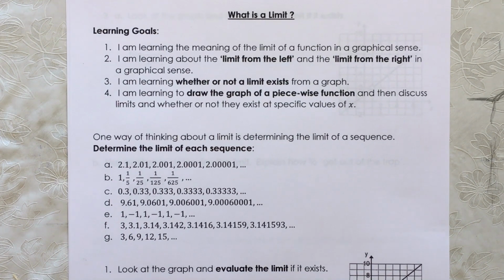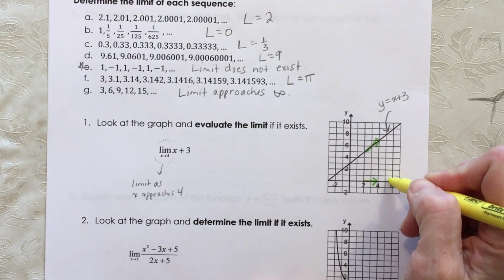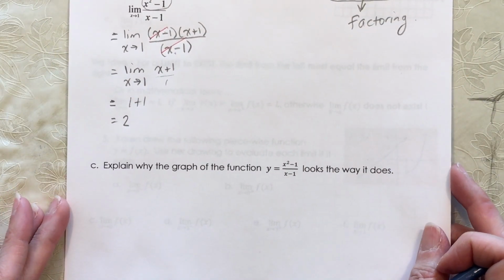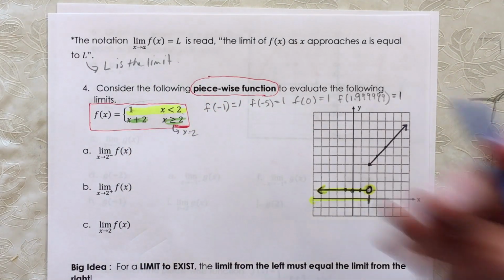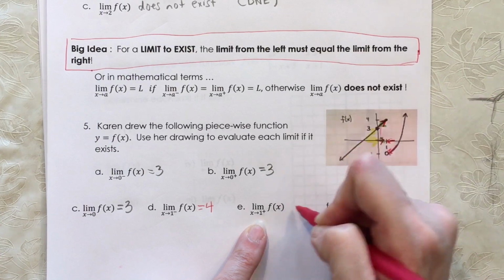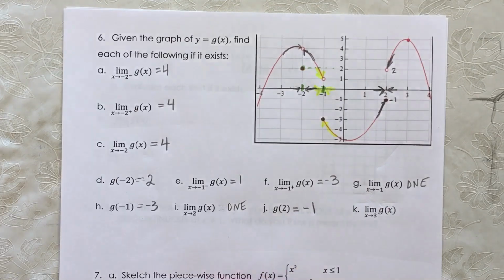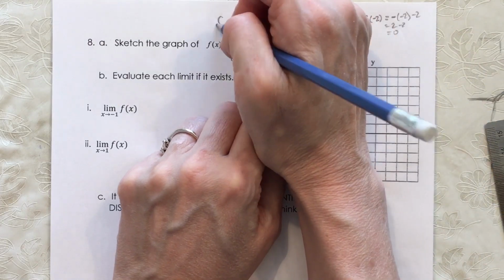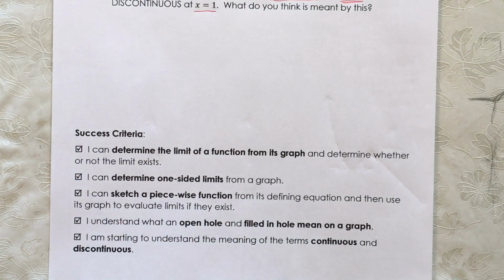What is a Limit